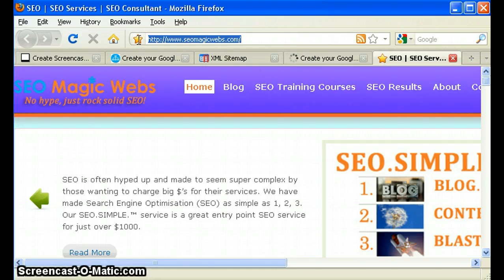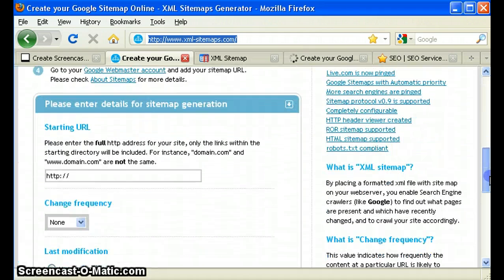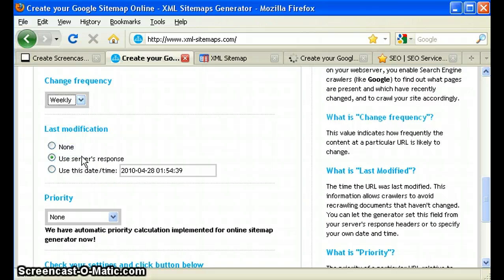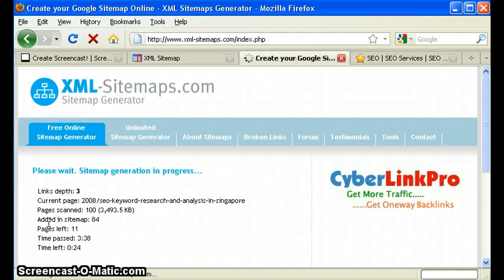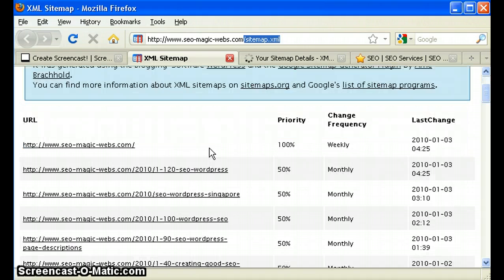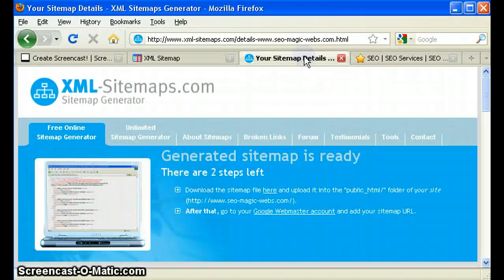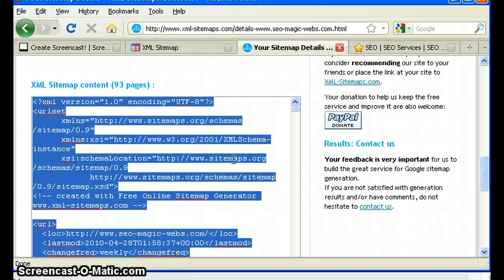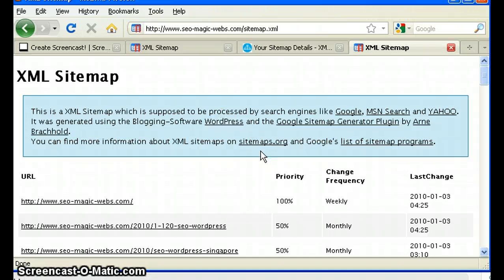XML sitemaps (Google Sitemap)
How to create an XML sitemap for Google and Yahoo - by SEO Magic Webs